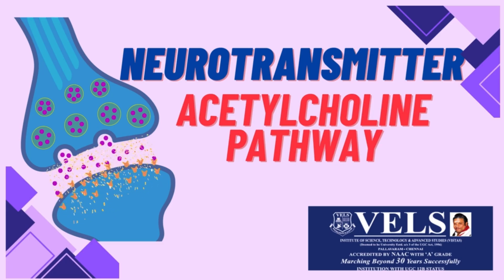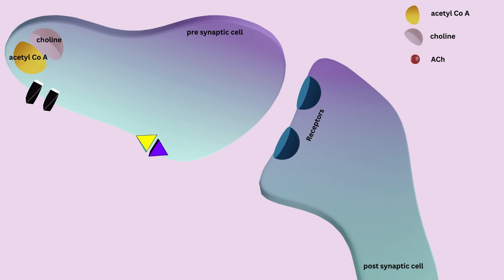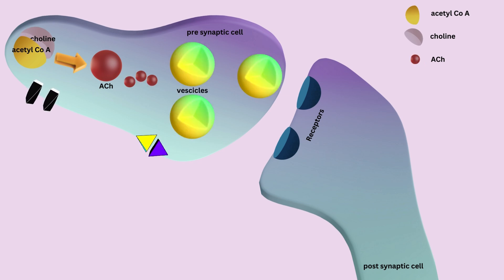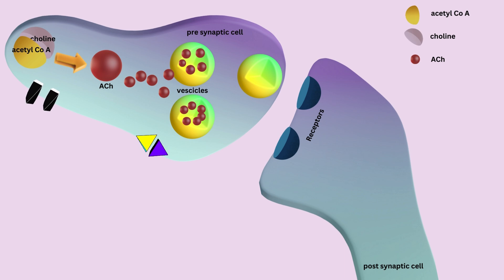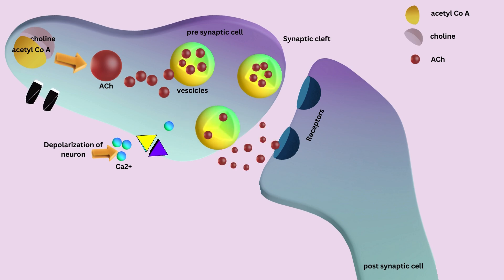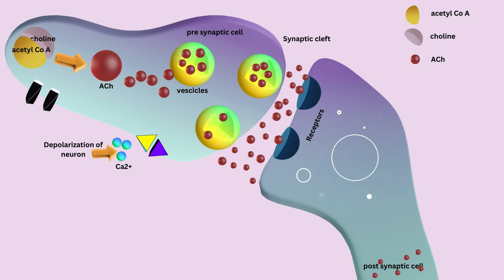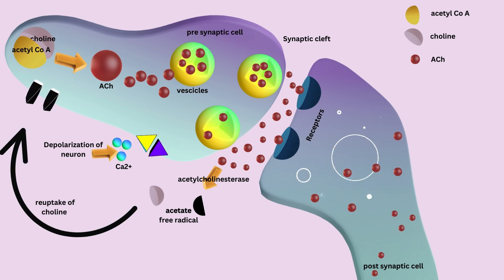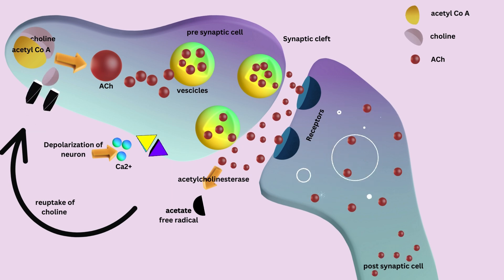Neurotransmitter: Acetylcholine pathway animated video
neuron combines the acetyl co A which is synthesize from glucose  and choline in reaction of catalization by choline acetyltranferase to form acetylcholine.
which is further stored in vesicles present in the presynaptic neuron cells.
impulse generated depolarization releases calcium influx The modulation of this calcium influx appears as the main mechanism through which ACh release is regulated to stimulate the vesicles to breakdown and release acetylcholine into the synaptic cleft.
these acetylcholine is taken up by the receptors present on the post synaptic neuron cells
The excess acetylcholine breaks down into acetate as free radical and choline with the help of acetylcholinesterase at synaptic cleft.
the free choline then is re-uptake by the cholinergic terminals by high affinity transporters  to form acetylcholine with the combination of acetyl co A.